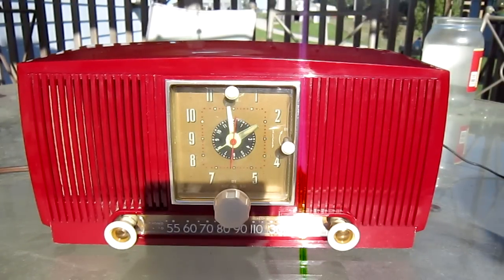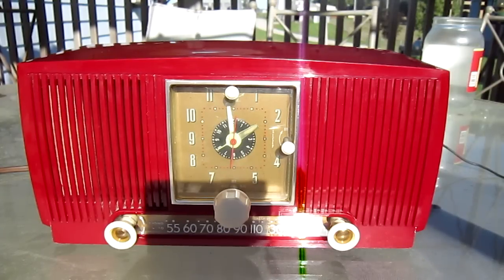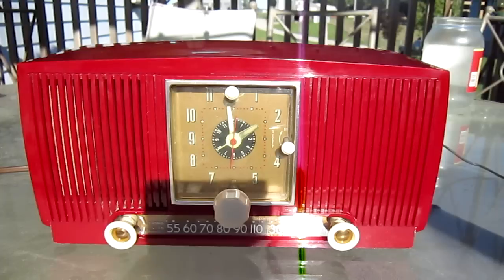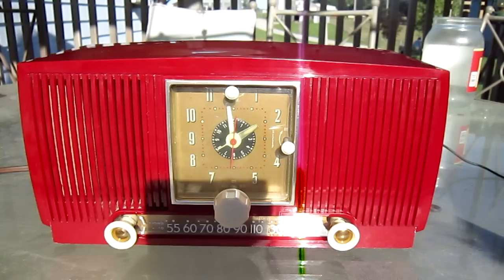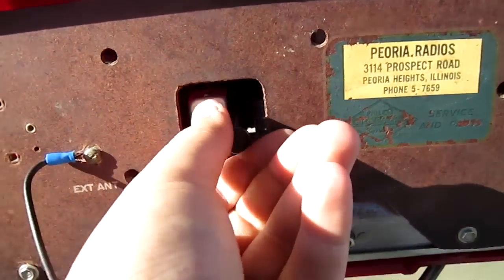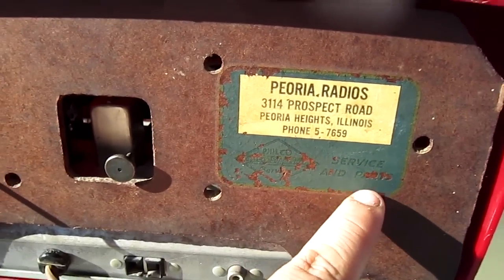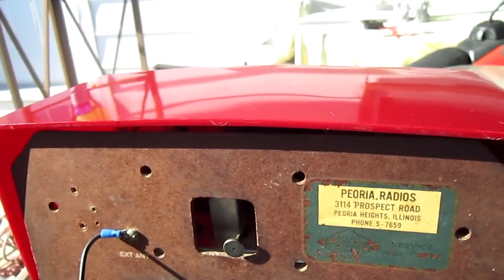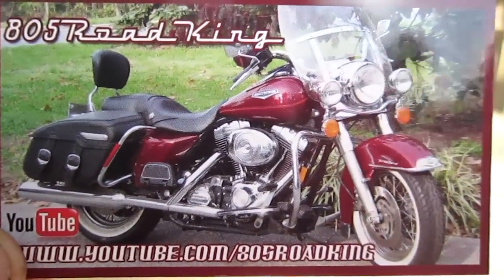1953 General Electric Clock Radio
This is my 1953 General Electric Clock radio!